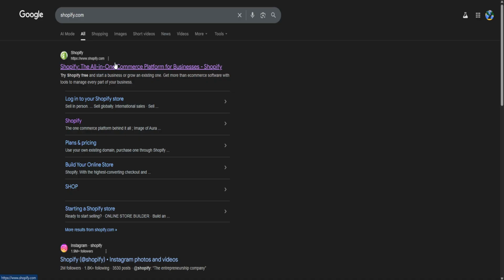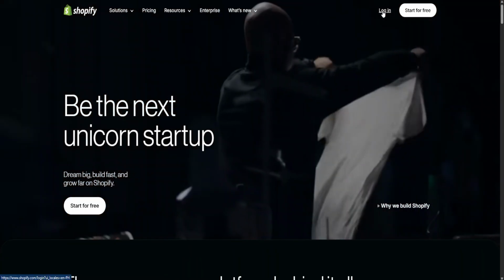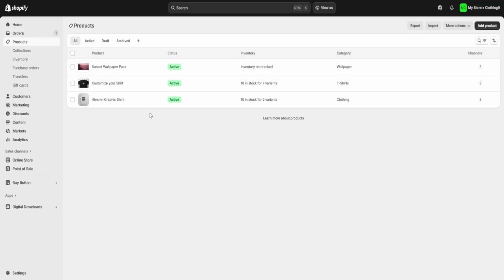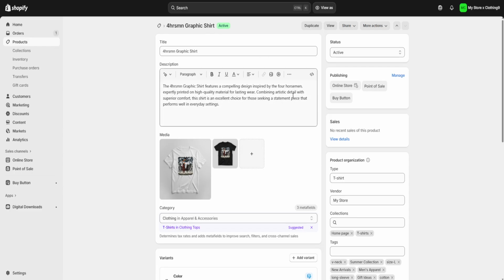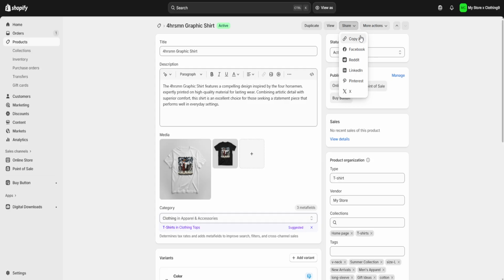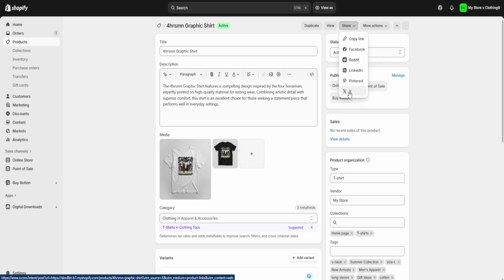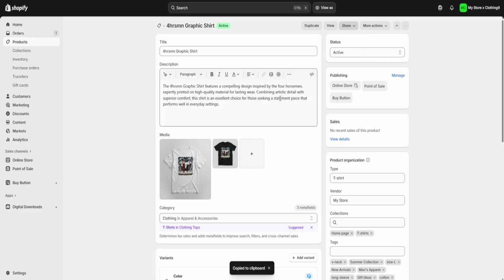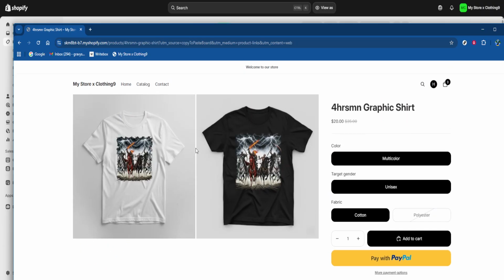How to Share Shopify Product Link [Full Guide 2026]